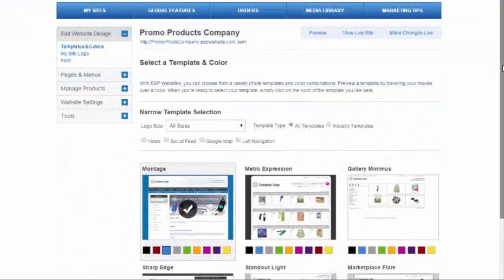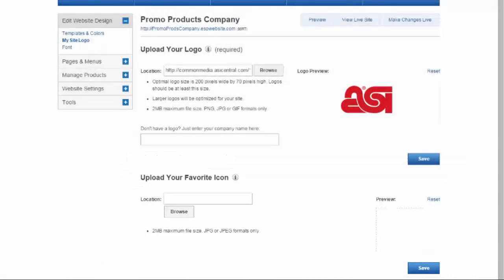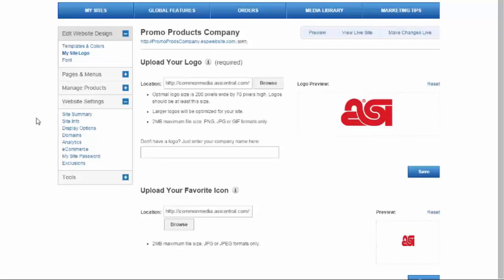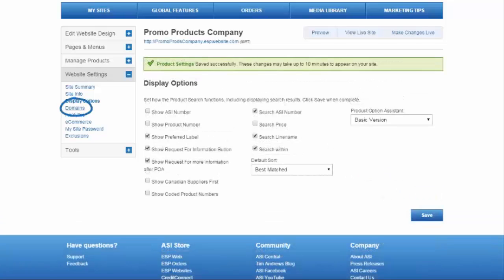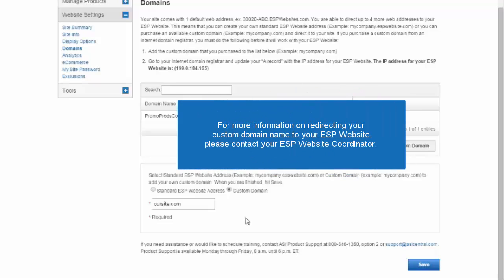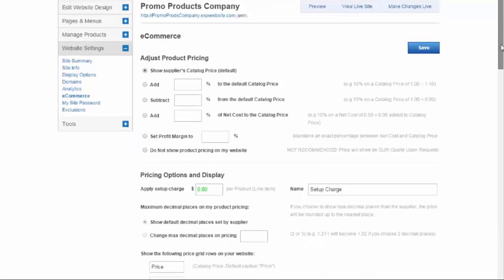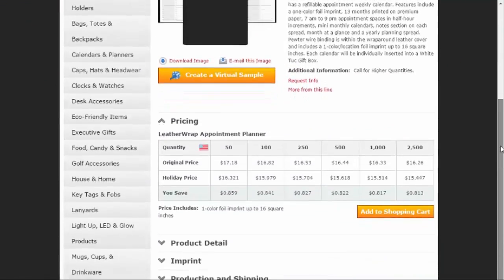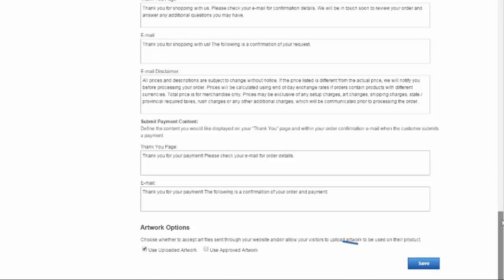ESP Websites Getting Started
4.0 Version